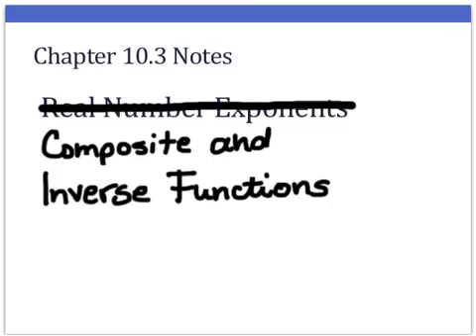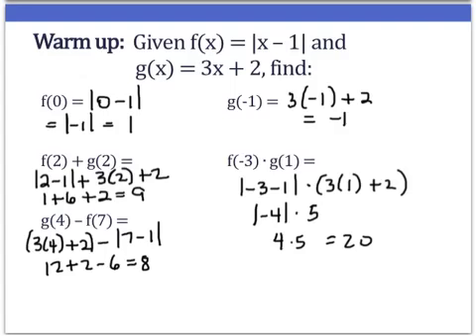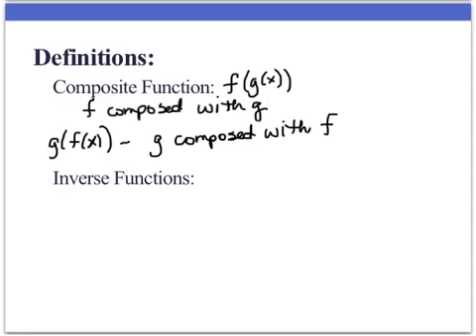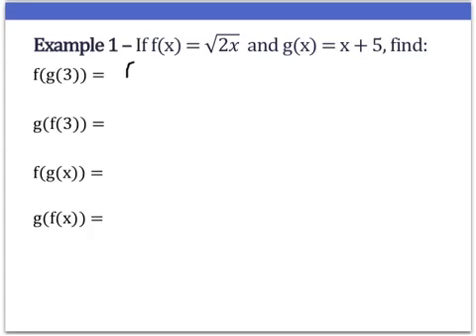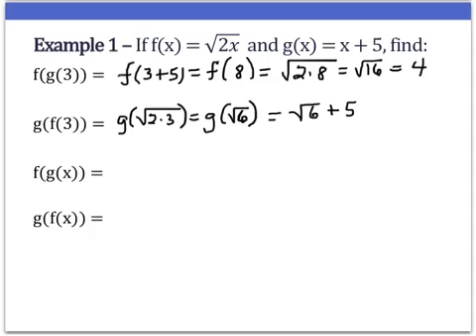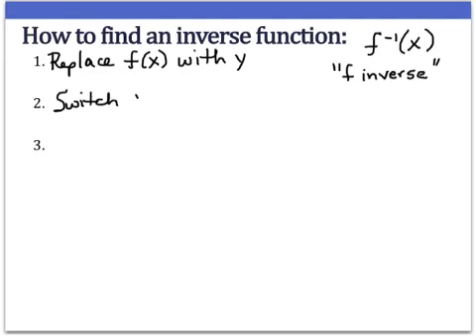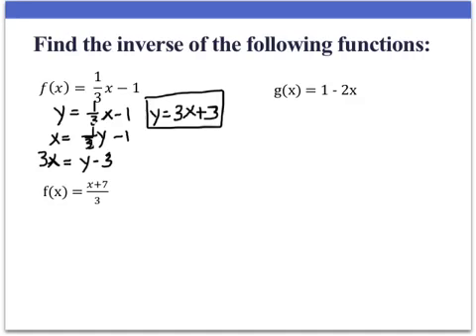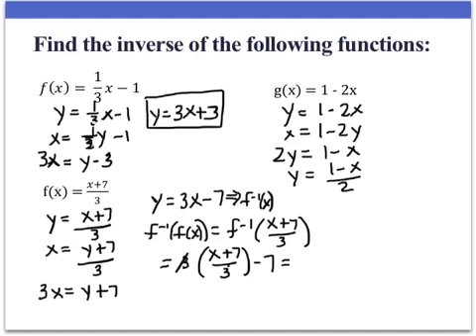Composite and Inverse Functions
10.3, algebra 2, functions